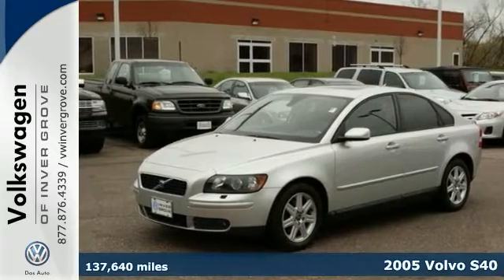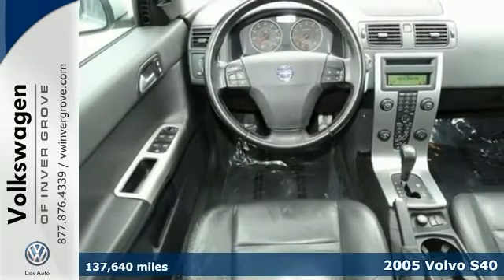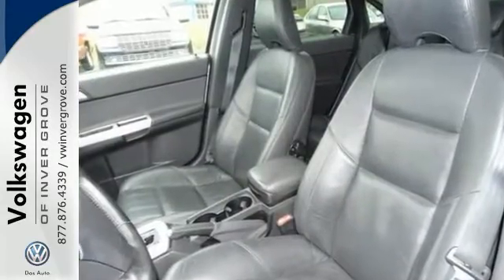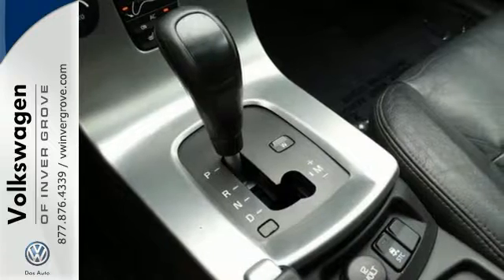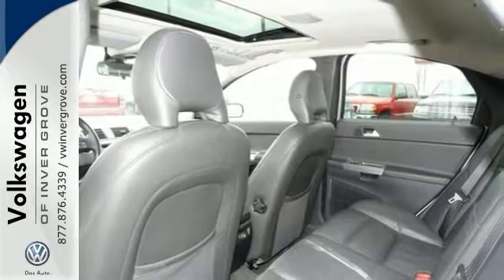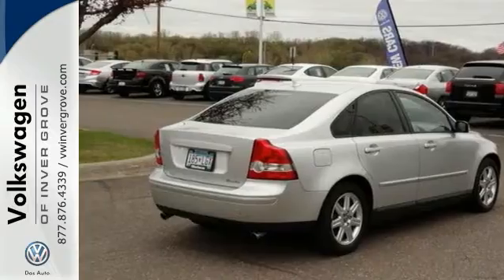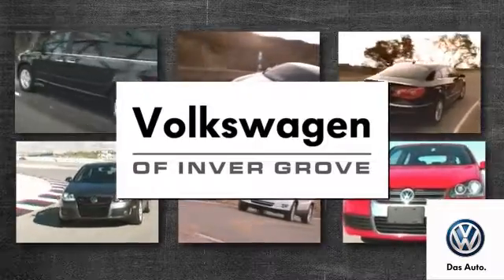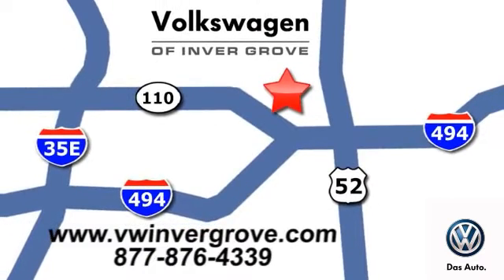2005 Volvo S40 St-Paul MN Minneapolis, MN 75007PA - SOLD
Year: 2005
Make: Volvo
Model: S40
Trim: 2.5L Turbo Auto w/Sunroof
Engine: 2.5 L 5 Cyl. Cyl.
Transmission: Automatic
Color: Silver
Interior: Black
Mileage: 137640
Stock #: 75007PA
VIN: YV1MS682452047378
6spd! Turbocharged! Are you still driving around that old thing? Come on down today and get into this superb 2005 Volvo S40! Some manufacturers cut corners to save money, but Volvo didn't try to shave off a single penny when building this excellent S40.

Address:
1325 50th Street East